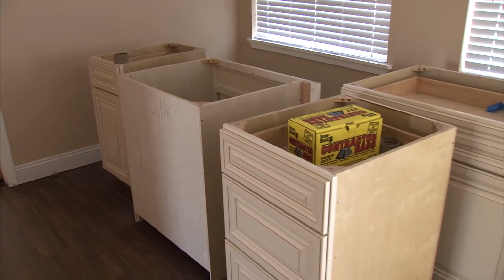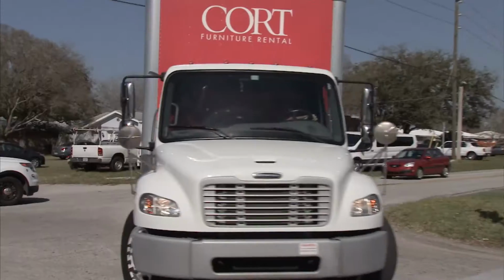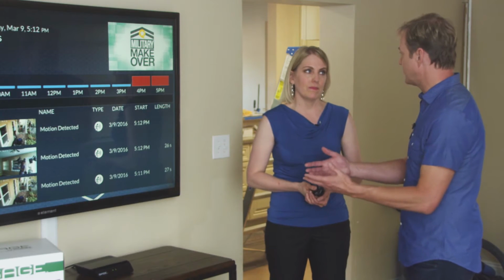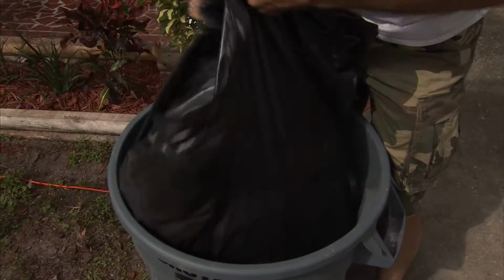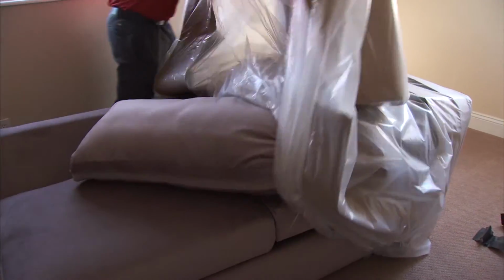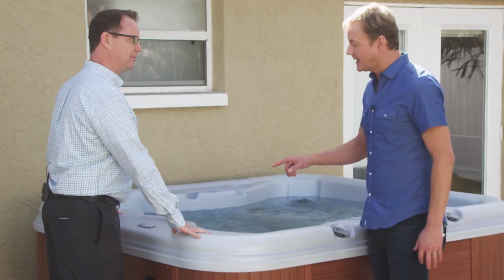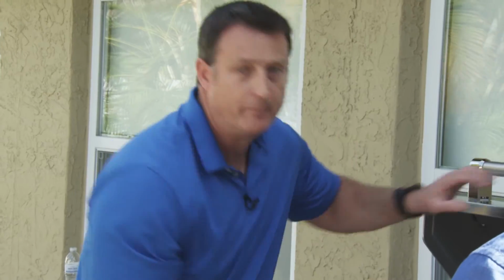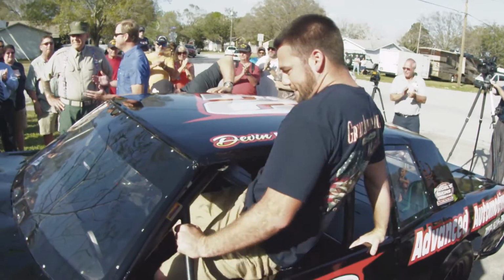Designing Spaces Military Makeover: Kyle Family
Military Makeover visits the Kyle family in Tampa Florida - The Gunny and Art Edmonds partner w/ our friends at Cort Furniture, Berry Plastics Nashua Brands, Budget Blinds,Nordic Spa, Nexgrill, North American Van Lines,Echo Star to provide this family  with the ultimate makeover for new furniture to beautiful customs blinds, new spa and backyard living spaces fit for a Hero -- Military Makeover works hard to help individuals and their families who have served in the military. In this episode we makeover Kyle family home . and learn how this family is adjusting to life after Service...

MM0603